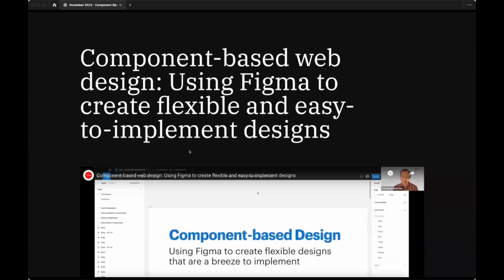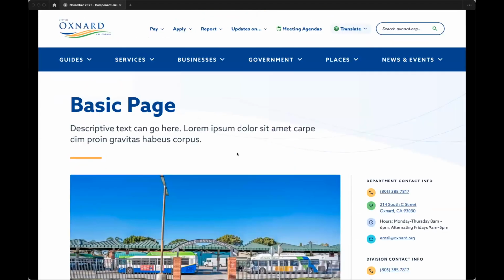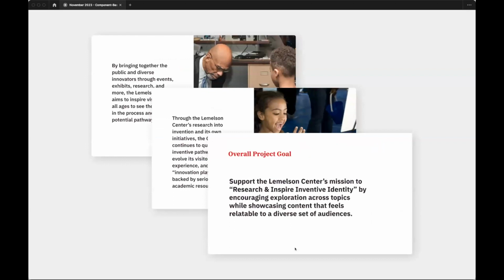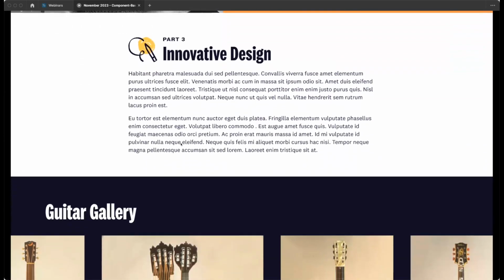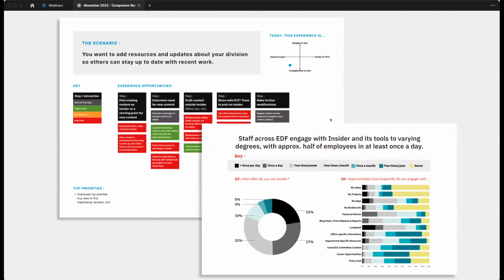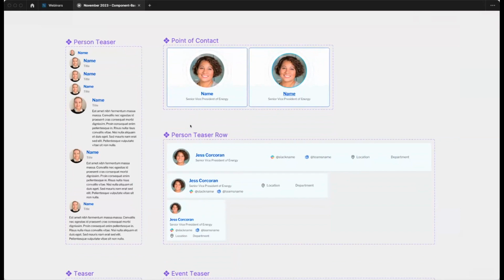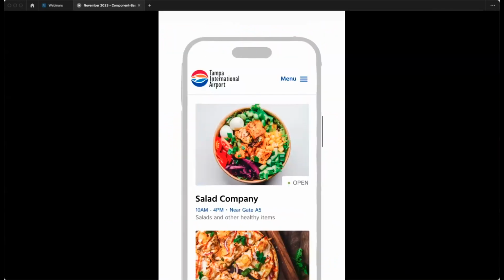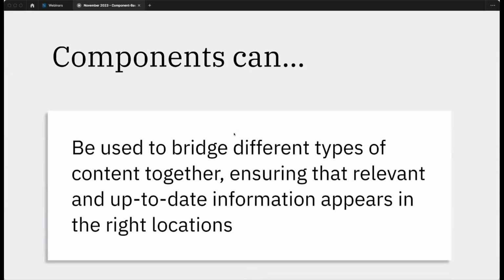Component-driven Website Redesigns: Planning Flexible Authoring Toolkits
Join Aten’s Senior Strategist, Kelsey Boyd, for part two of our webinar series, Component-Driven Website Redesigns. In this session, we’ll be learning more about how Aten collaborates with clients to plan component-based “kit of parts” that are used to flexibly create content across content management systems we're using.

From common components that provide key tools for many websites, to specialty components that we have created to help bridge content across our clients’ sites, you’ll learn how this approach can make it easy to create content that dynamically drives impact across your site.